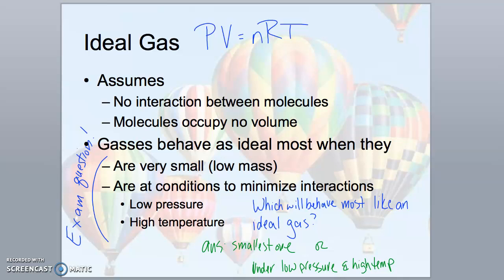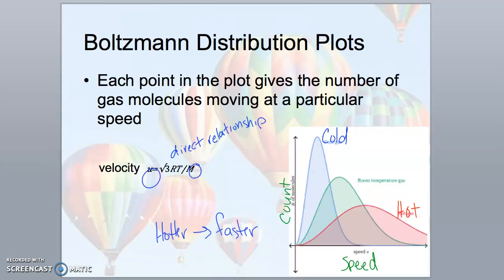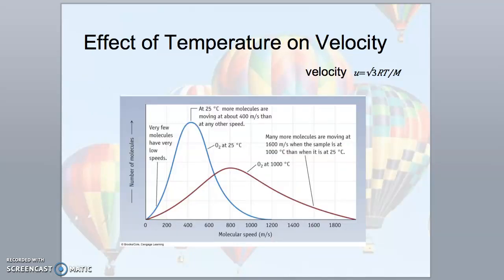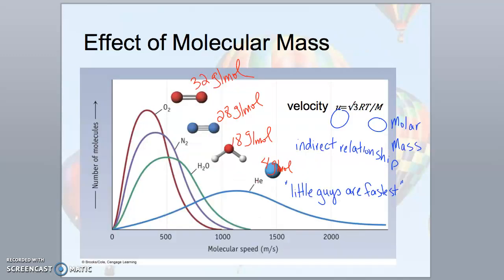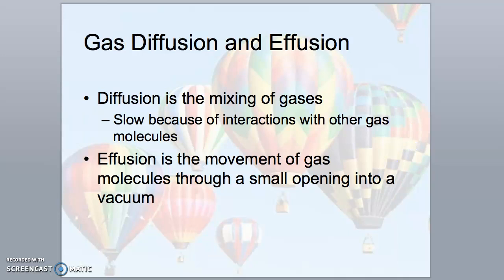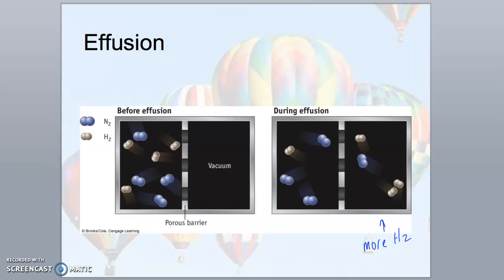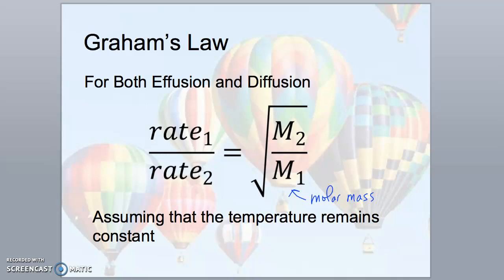Mini lecture series 10-3